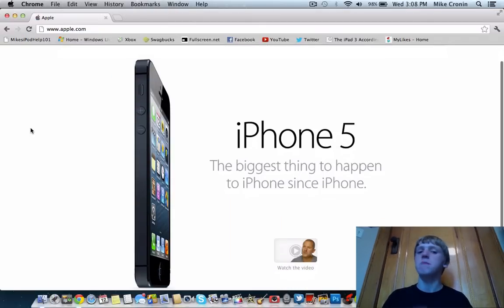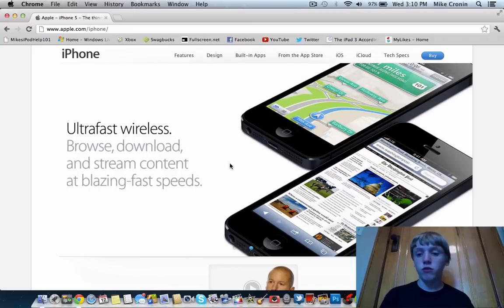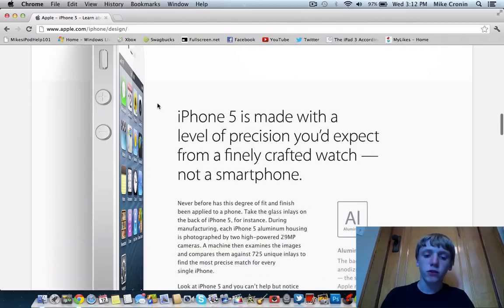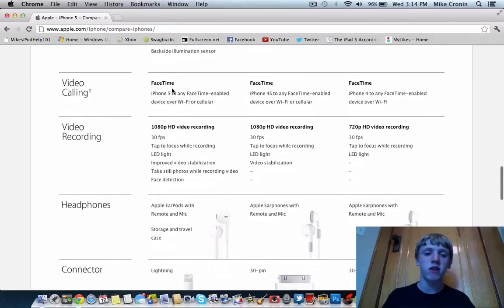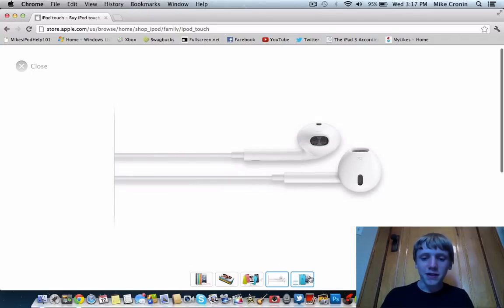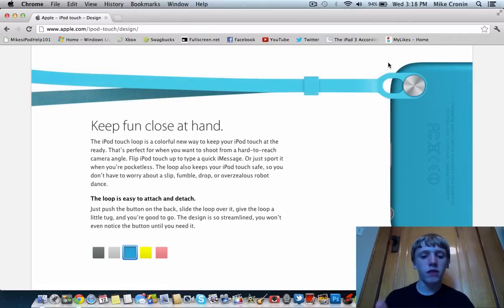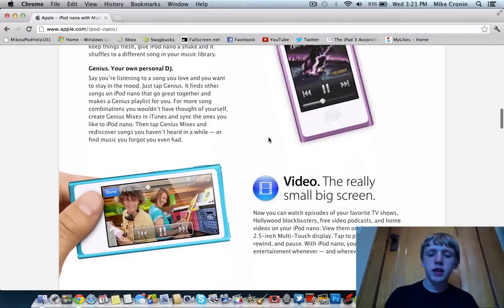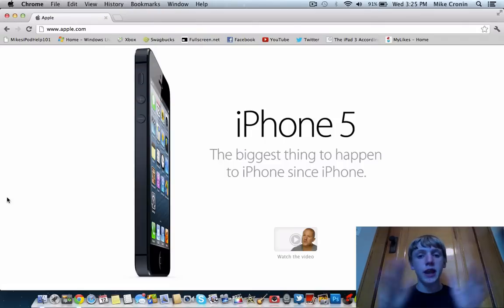Apple Event Recap 9/12/12 - New iPhone 5, iPod touch 5G, iPod nano 7G, and More!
What color iPhone should I get?

On 9/12/12 Apple held a Keynote event to announce a new line of mobile devices, mainly with the spotlight on the iPhone. Apple introduced the iPhone 5 in today's event, featuring an all new (perfectly rumored) design, 4" screen, 4G LTE speeds, A6 processor chip, Front HD camera, new EarPods (earbuds,) new Lightning charging cable, and so on.

Apple also refreshed their iPod line, with a brand-new designed iPod touch, with a white front plate, and colored back, in your choice of black, blue green, silver, red, etc. The iPod nano also got a new design in more colors and more features. Both the Touch and Nano come with the new EarPods and the Lightning charging cable. The shuffle got better looking colors.

iOS 6 will be available on Sep. 19, and a revamped version of iTunes will be out later in October.